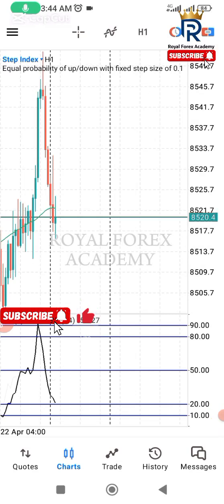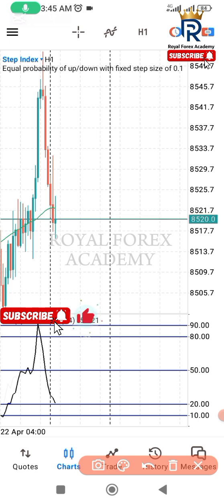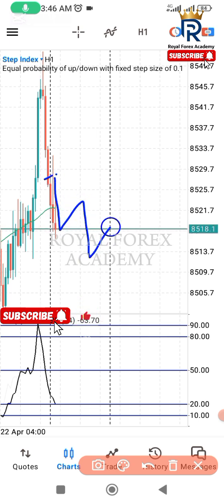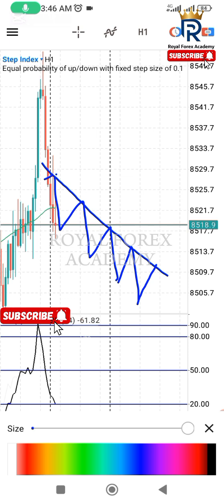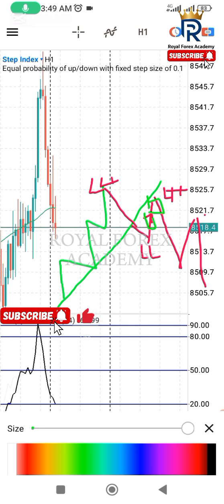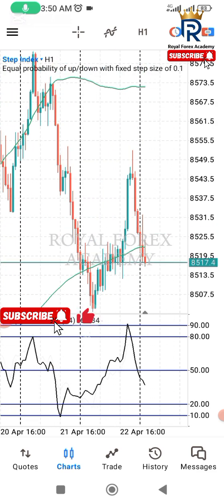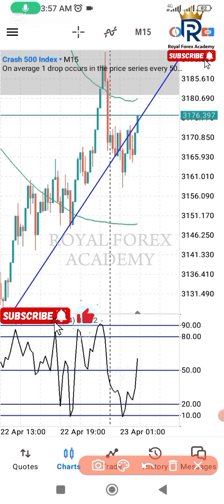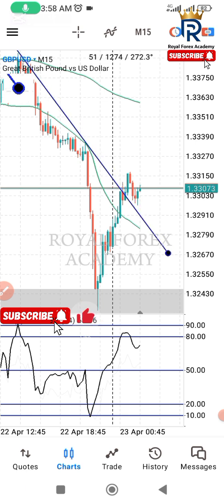All You Need To Know About Trendline Break And Retest Entry Confirmation Pattern as a Trader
In this video I will be sharing with you one of the most valid entry confirmation pattern; the trendline break and retest. All You Need To Know About Trendline Break And Retest Entry Confirmation is fully covered in this lesson.

This pattern is simple and beginners friendly for everyone to understand.